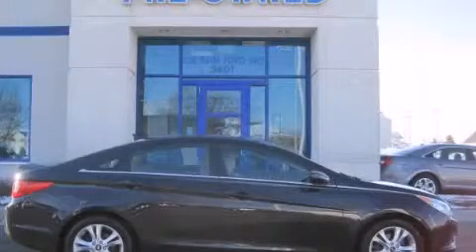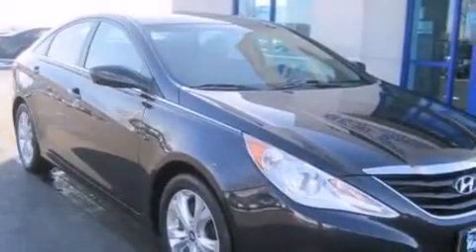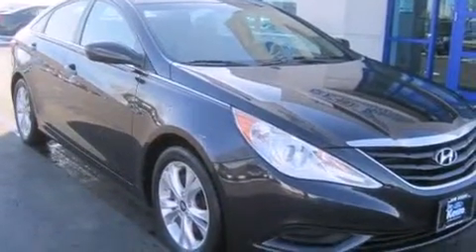2011 Hyundai Sonata Columbus OH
Year : 2011
 Make : Hyundai
 Model : Sonata
 Engine : 2.4L 4-Cylinder
 Trans . : automatic
 Exterior : Black Plum Pearl
 Miles : 58,212
 Interior : Camel

 Preowned 2011 Hyundai Sonata Columbus OH